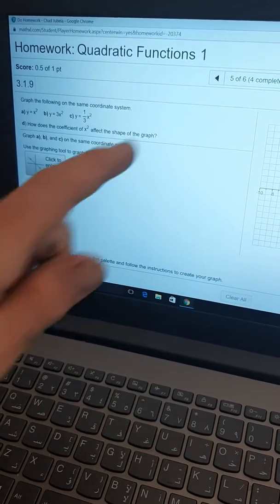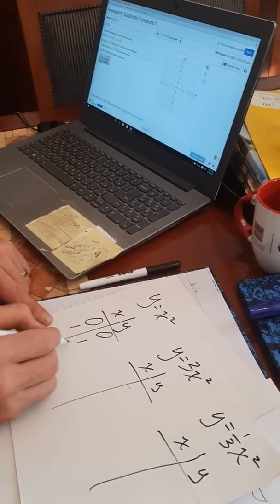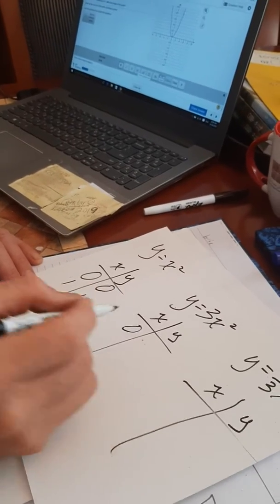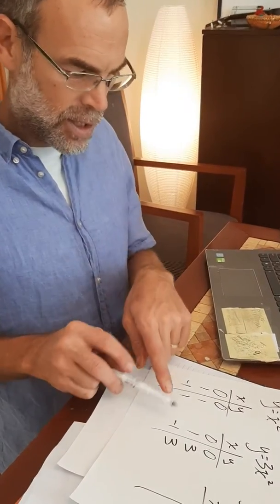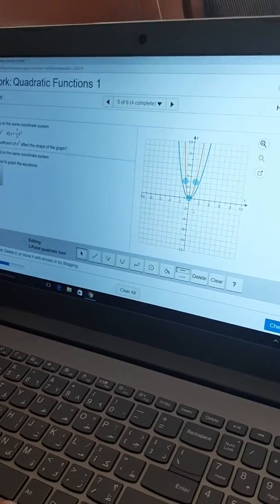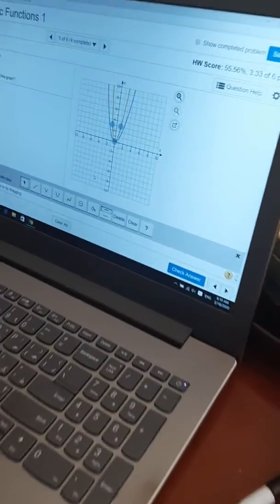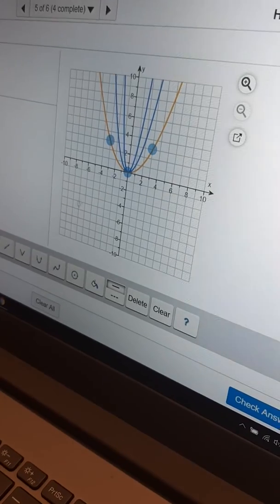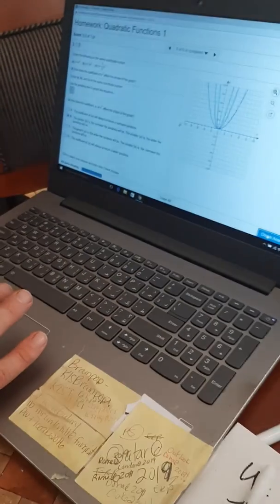Questions 5 and 6